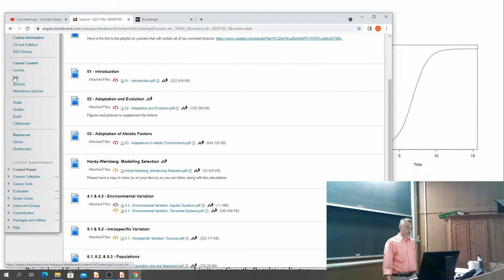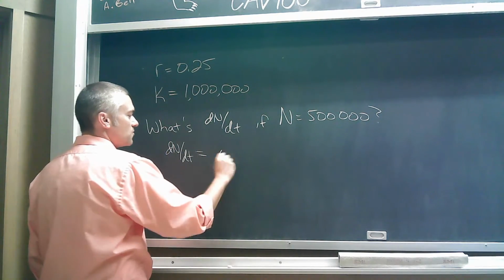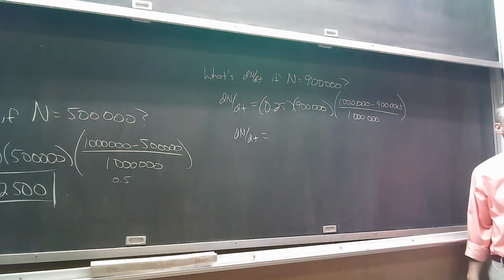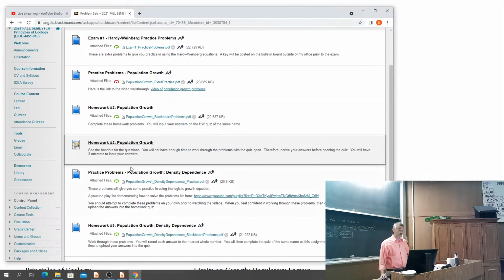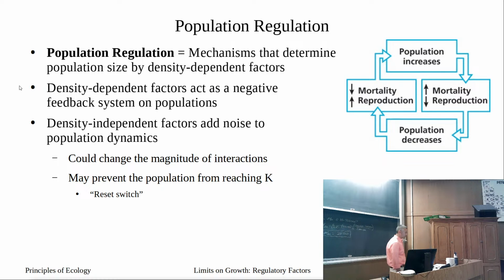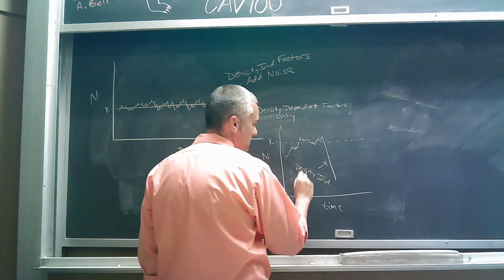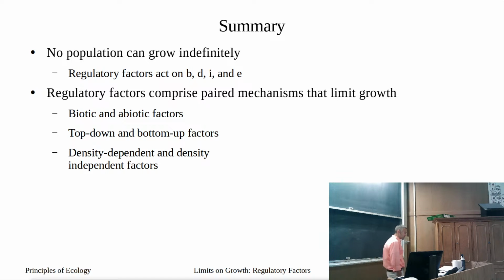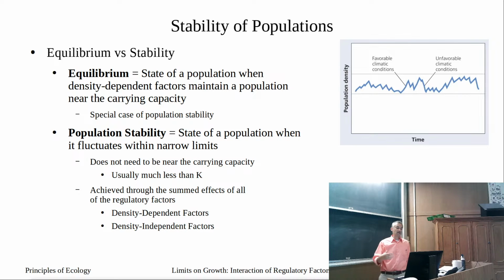Population Stability vs Equilibrium